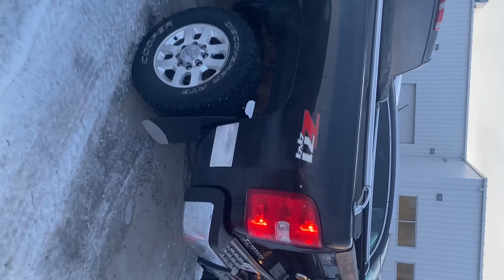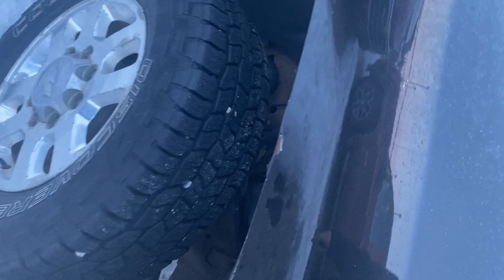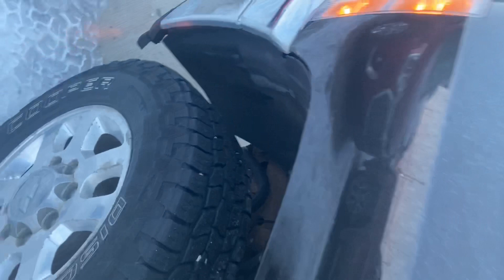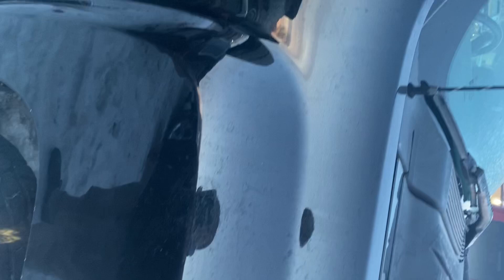2500 HD Gasser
Brandon video